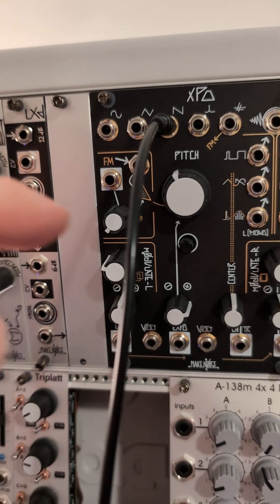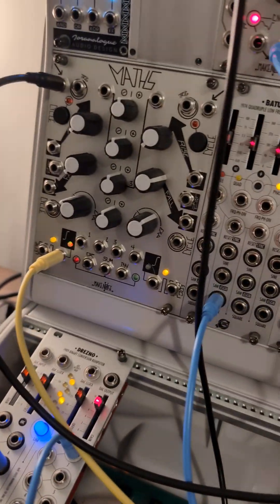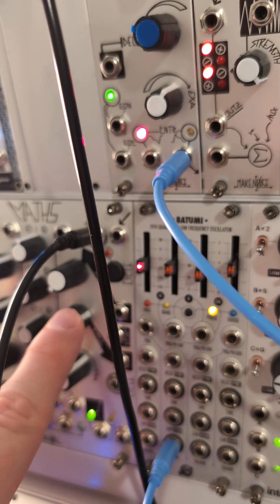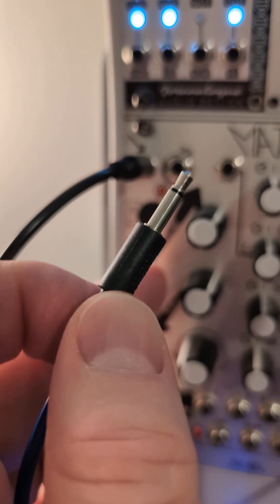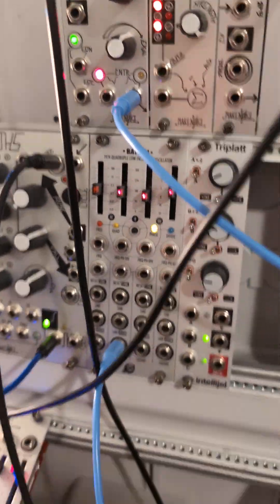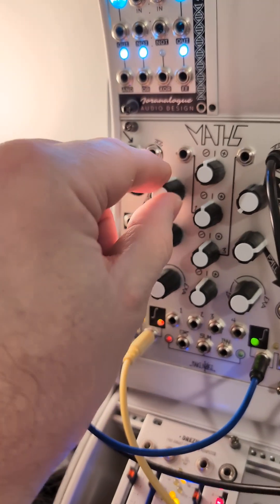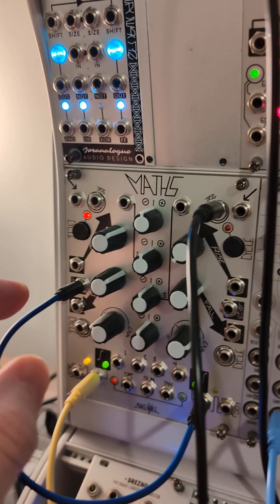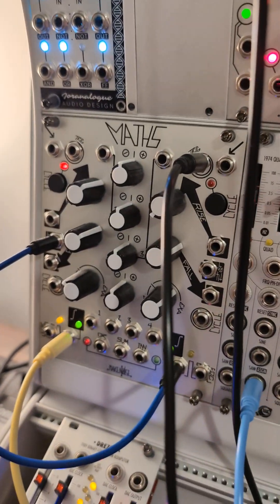Maths as a Kick Drum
The so-called low pass gate patch on Maths can be turned into a kick drum that requires no signal input. This video shows you how. (Note: When I say "both output" I mean "both input"! And when I say trig output of channel 4 I mean trig input!... Why does this come out wrong in words when my brain is thinking the right thing? Anyway, if you know Maths then none of that may confuse you. Please comment with any questions, though!)